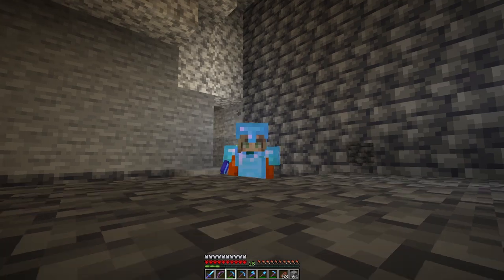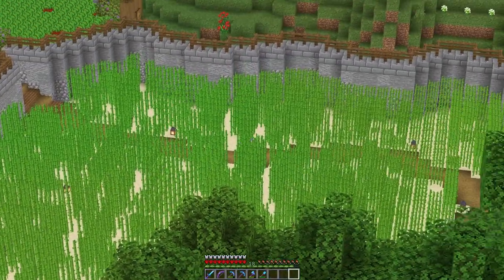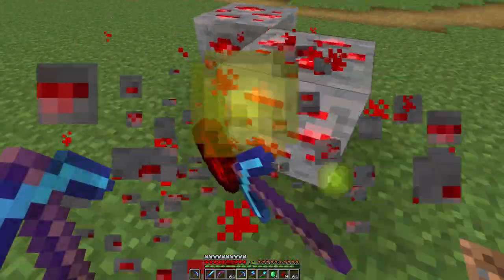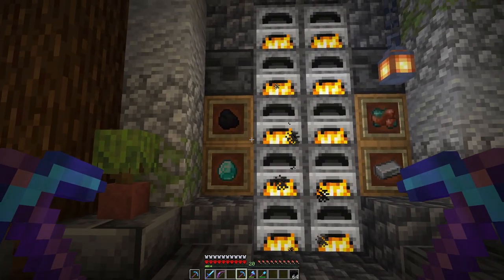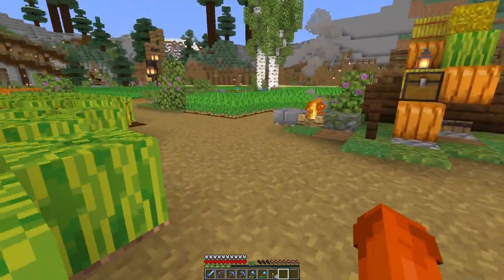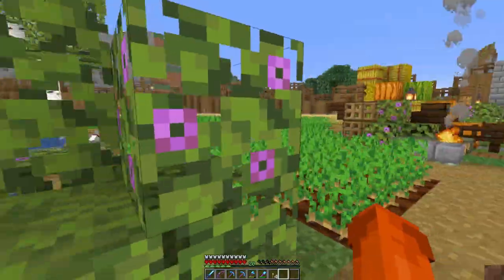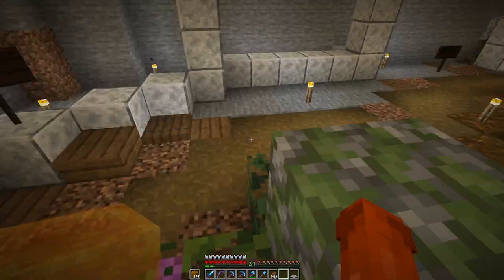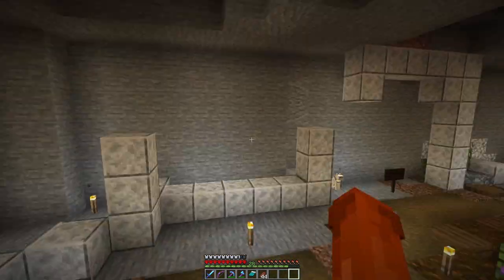Smithy and Cartographers' booth! // Minecraft 1.17 // Let's play // EP 24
In this Minecraft Hardcore Episode we add two more buildings to our underground village; the Cartographers Booth and the Smithy - containing all our Masons, Armorsmiths and Toolsmiths.

In this episode I also had to work around the fact that all my timelapse footage has been lost - so get ready for some semi-cringe improvisation.

This series will be a bit slower paced and less edited, so you can fully experience this scary gamemode alongside me!

🎵 𝗠𝗨𝗦𝗜𝗖 🎵